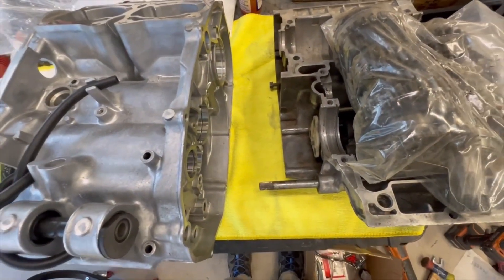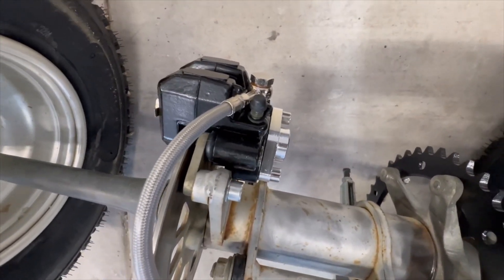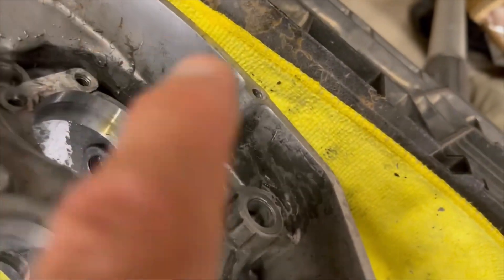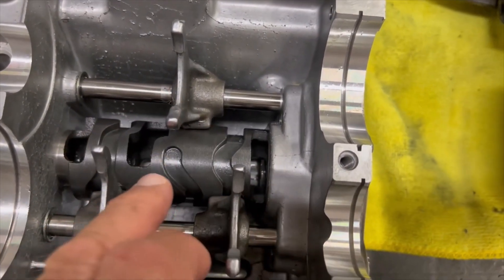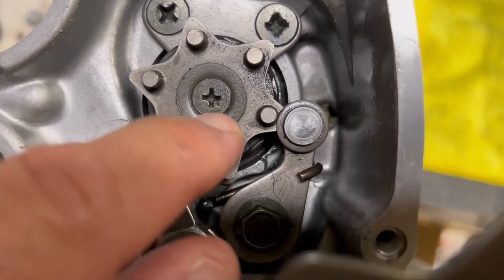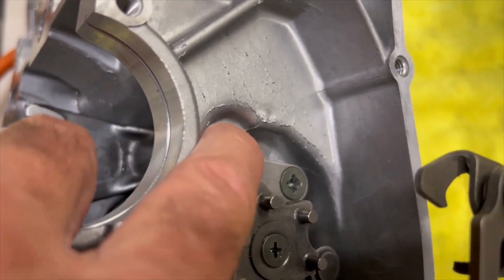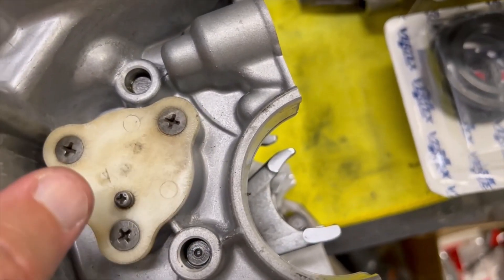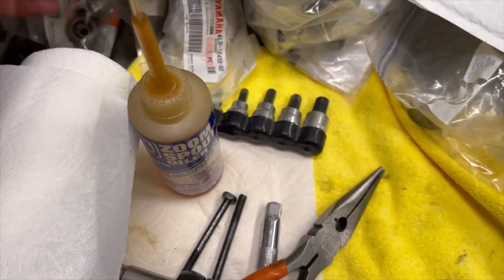1998 Yamaha Banshee Rebuild Series Episode 6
This is going to be a series of videos following me through a ground up rebuild on a 1998 Yamaha Banshee, YFZ-350.

Stripping frame and repaint, Refurbish plastics, Rebuilding suspension, Rebuilding engine, rebuilding carburetors, etc etc